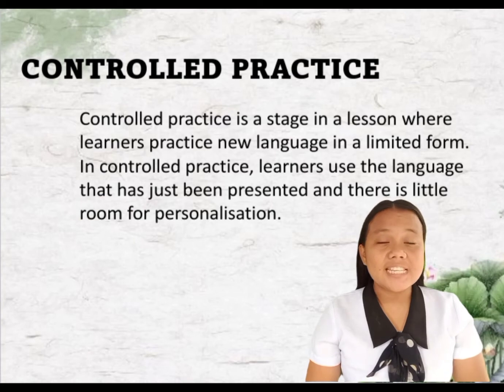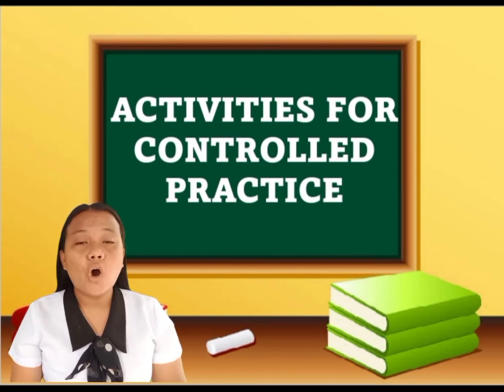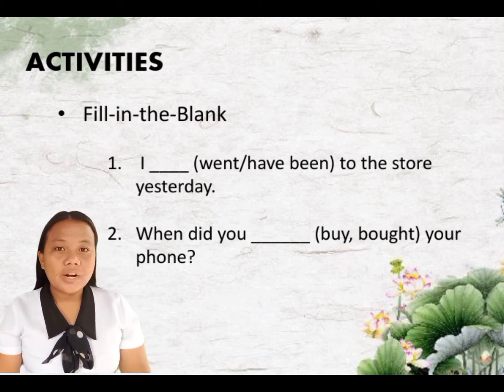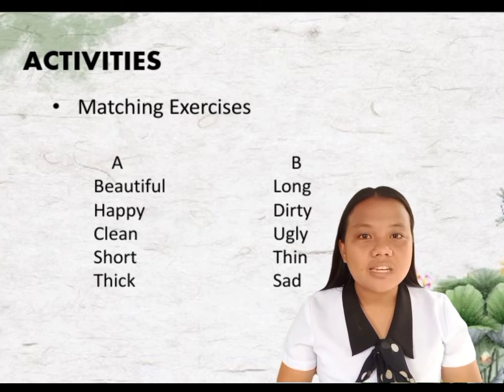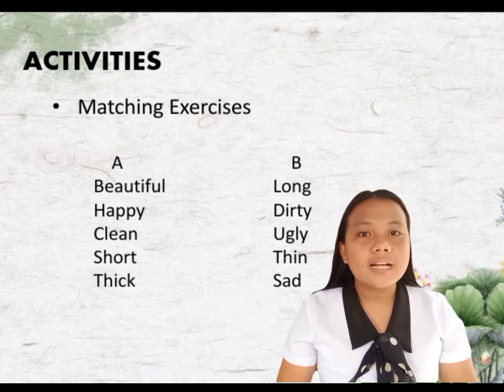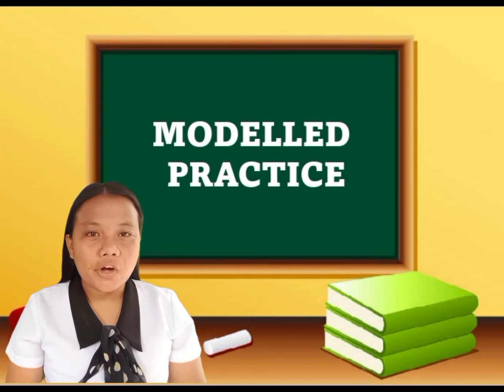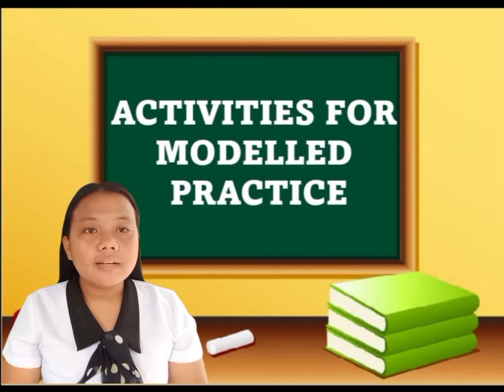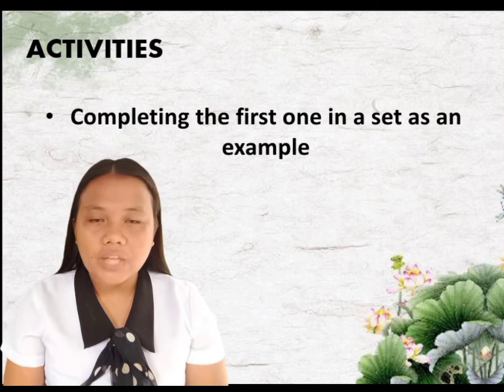Controlled Practice and Modelled Practice | Jasmine Cawa